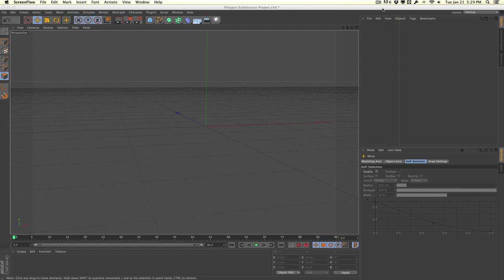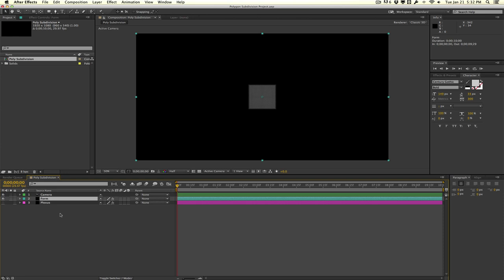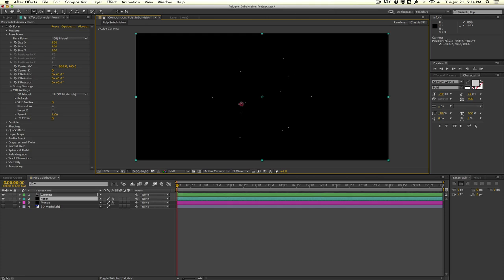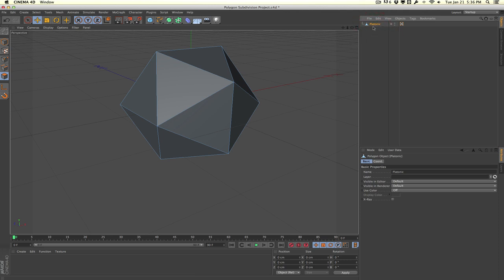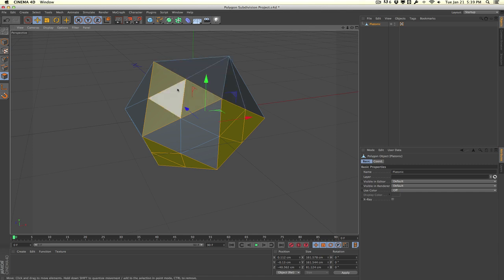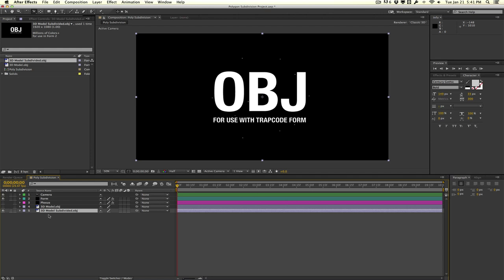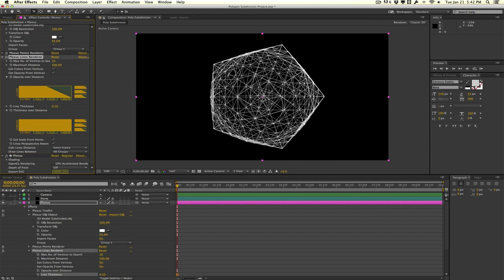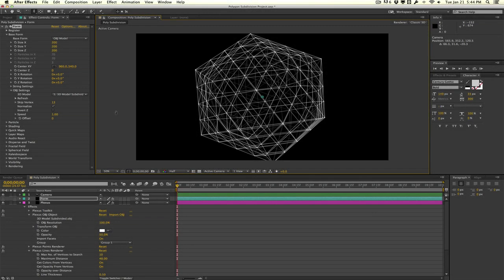AE & C4D: Polygon Subdivision Tutorial (Trapcode Form & Plexus Workflow)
In this tutorial, we'll explore one of the basic features of Cinema 4D that will help you when modeling or exporting your model for After Effects: Subdivide. We'll go over how Trapcode Form and Plexus render points and how subdividing your polygons can give you more control when working.